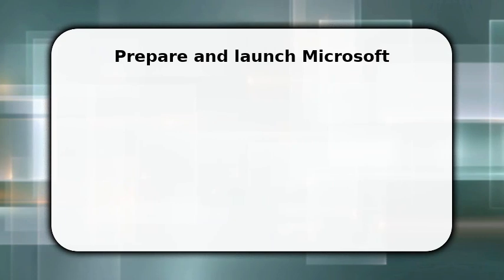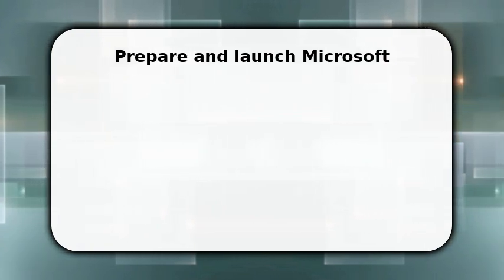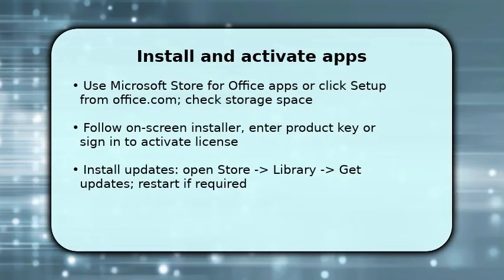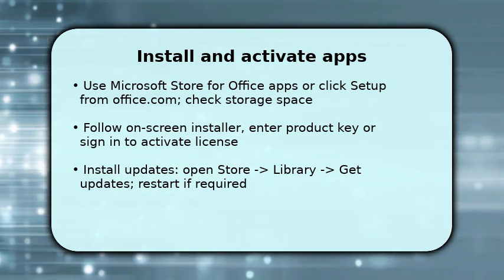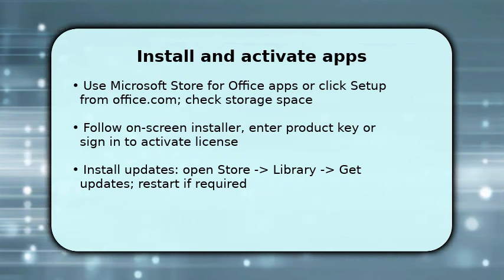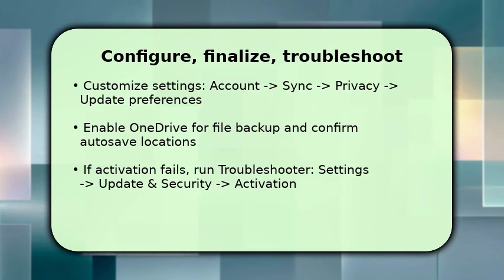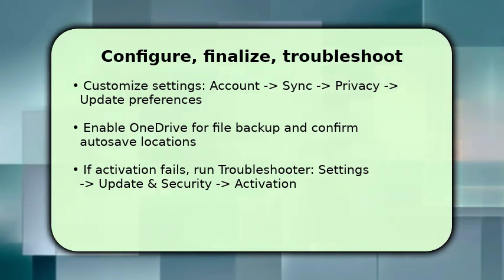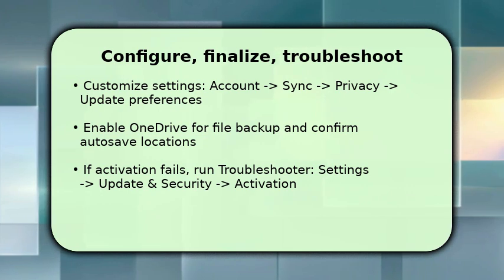How to Use Microsoft in Laptop (updated)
Discover the latest techniques for integrating Microsoft Office applications into your laptop, ensuring seamless productivity. This updated guide covers essential tips and tricks to optimize performance across Windows devices.

Microsoft Office, laptop integration, productivity optimization, Windows device setup, Office suite installation